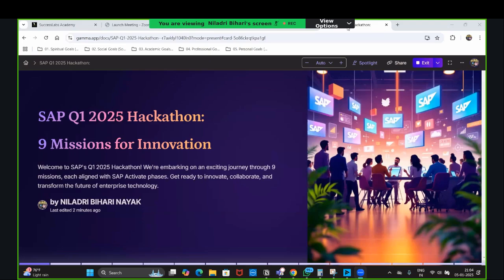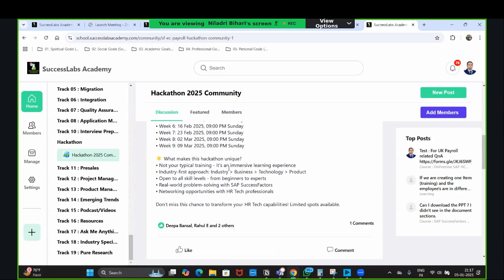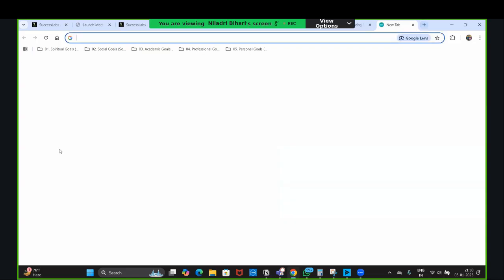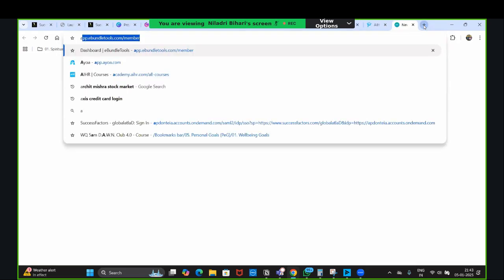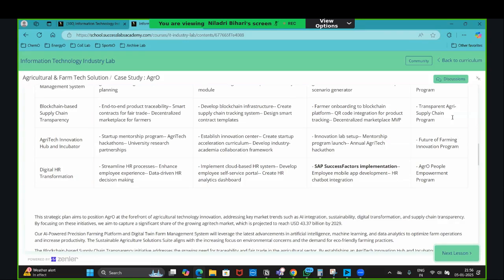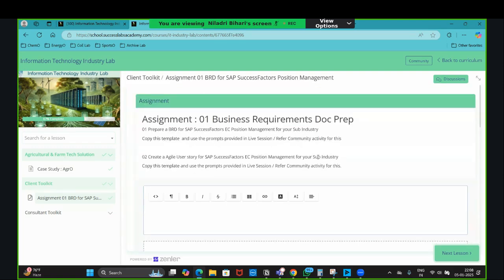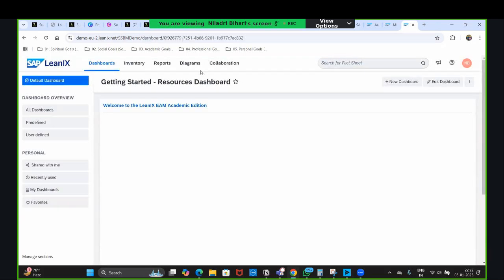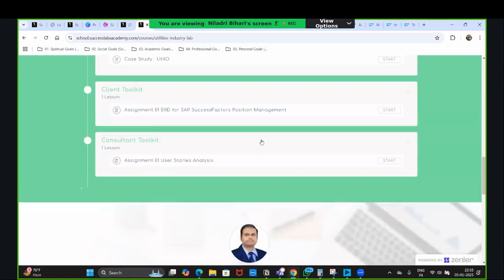Q1 2025 Hackathon Mission 01 HR Transformation with Focus on SAP SuccessFactors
Purpose :
Introduce and explain the structure of an upcoming 90-day hackathon program focused on industry-specific SAP SuccessFactors implementation projects.

Key Takeaways

  - The hackathon consists of 9 "missions" over 90 days, focusing on real-world industry scenarios rather than generic module implementations
  - Participants will work on end-to-end case studies for specific industries using SAP SuccessFactors modules
  - The program emphasizes business requirements, user stories, and industry context over technical details
  - New tools like SAP LeanIX, SAP Signavio and SAP Cloud ALM are introduced to give a holistic view of business transformation